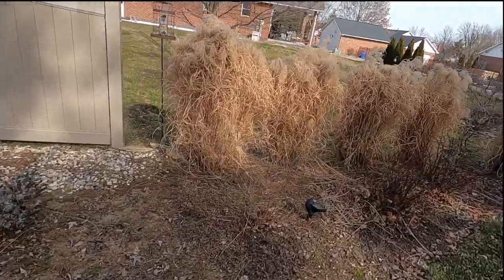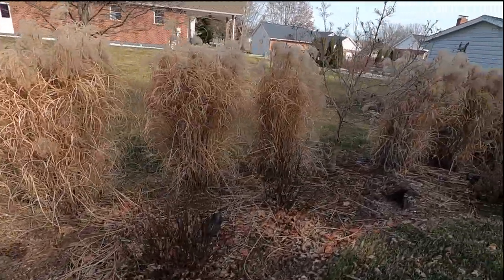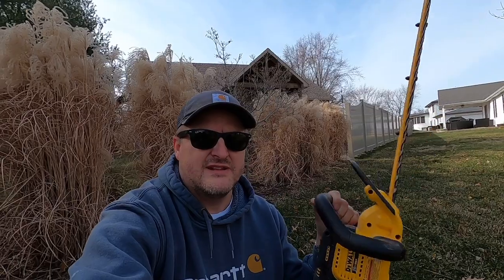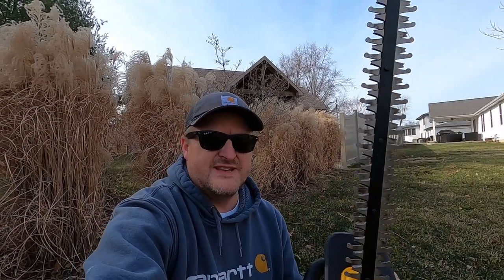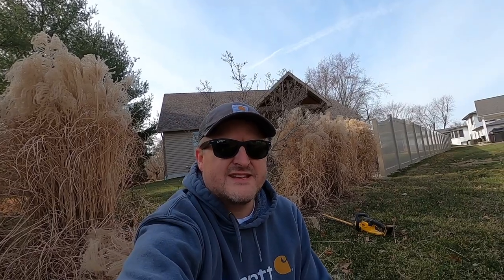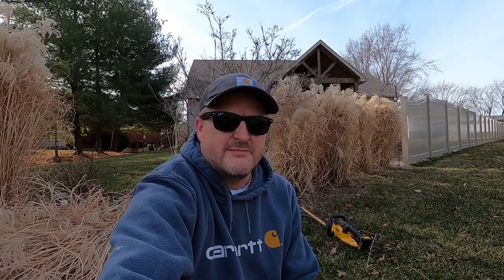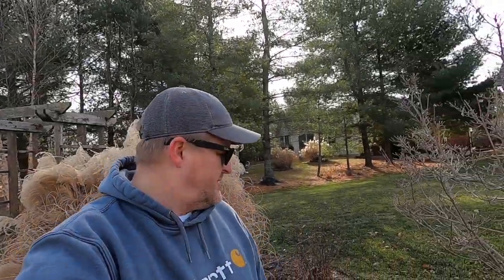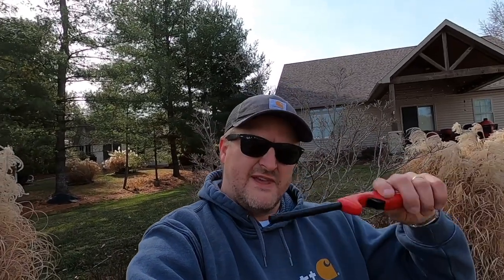The BEST & EASIEST Way To Cut Down Ornamental Grasses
The best & easiest way to cut down ornamental grasses that I have found in your lawn & garden.  I'm out doing some spring cleaning in the garden on this brisk morning...25 degrees...and thought I'd take you along for the ride.

👍 FEATURED PRODUCTS
DEWALT 20V MAX Cordless Hedge Trimmer

CAMERA GEAR USED:
○ My camera
○ SD card